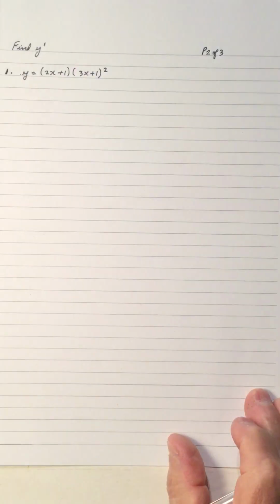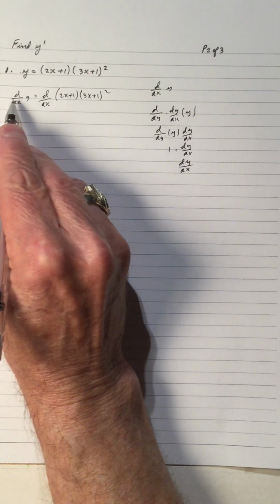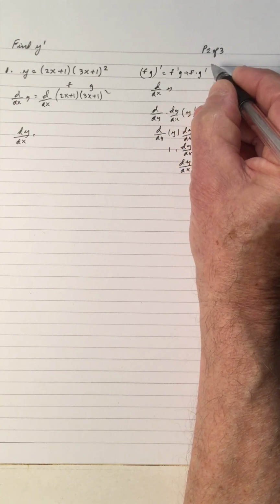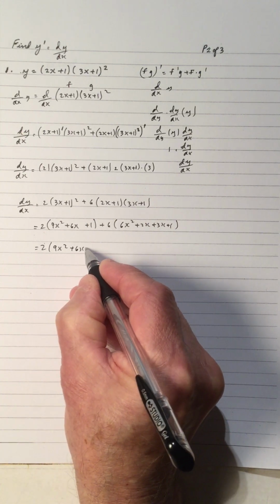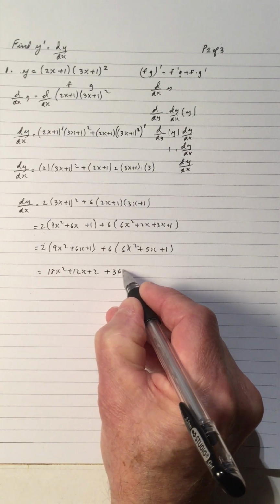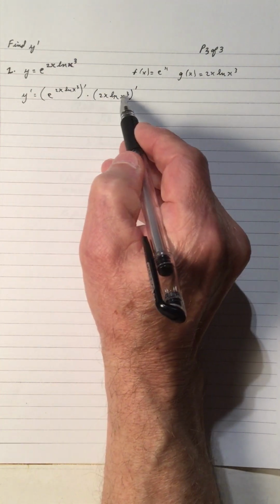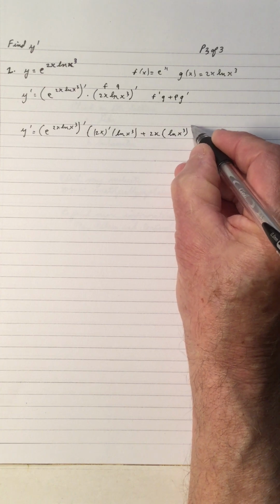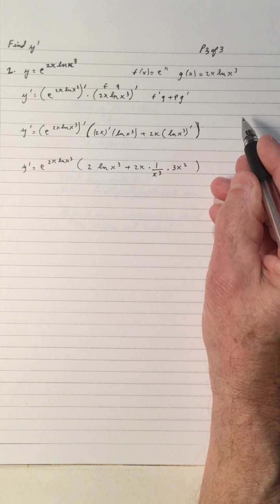Chain Rule - More Examples # 4